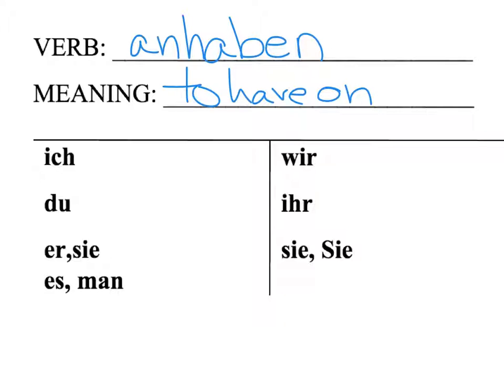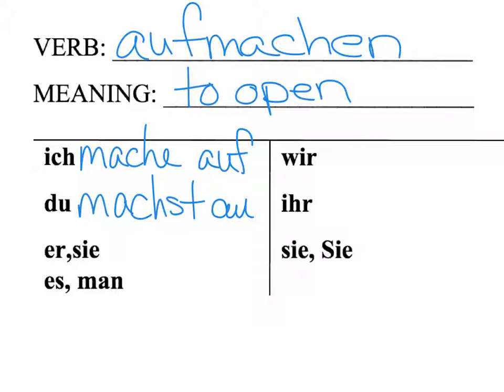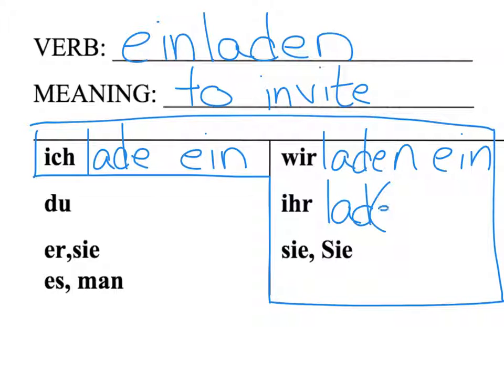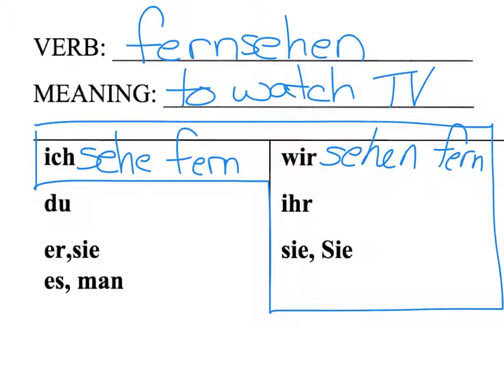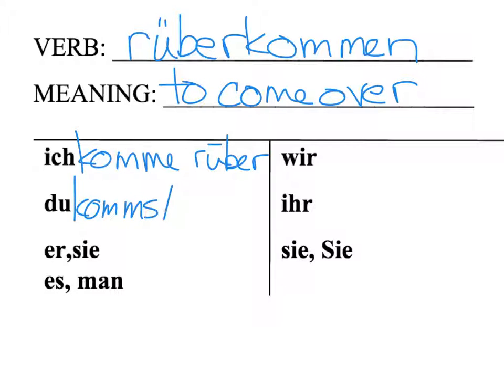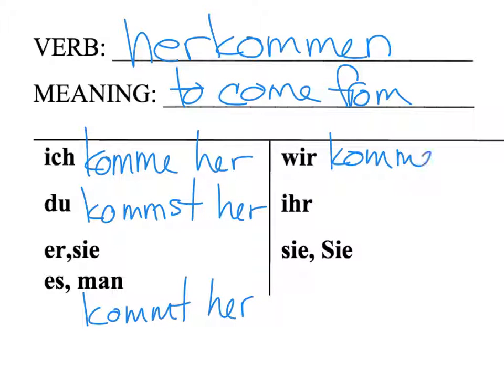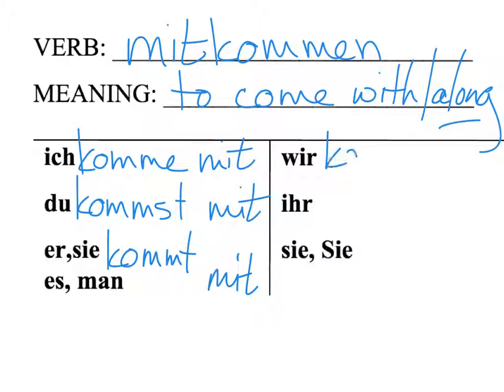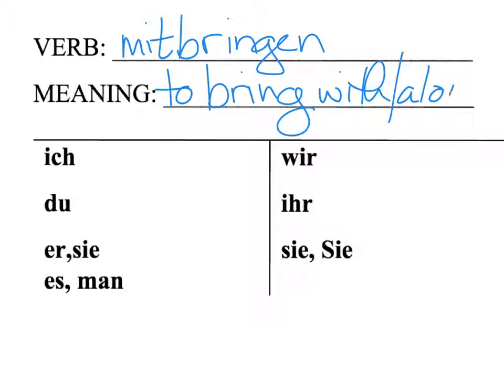notes k9 seperable verbs